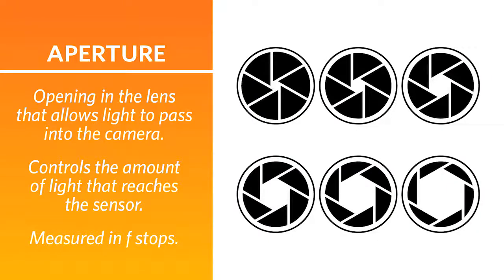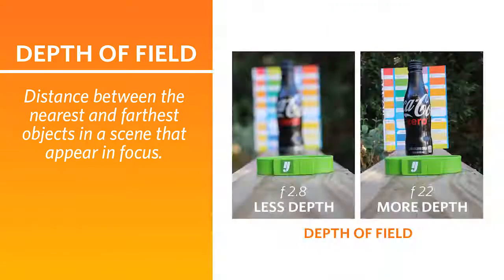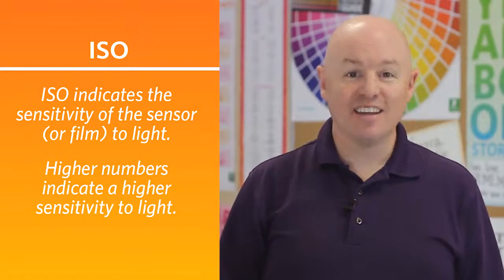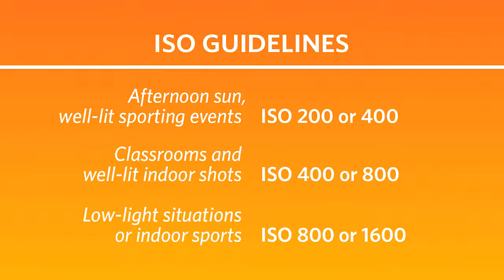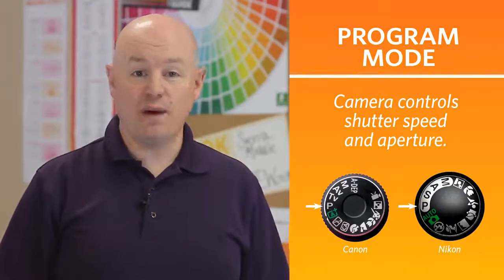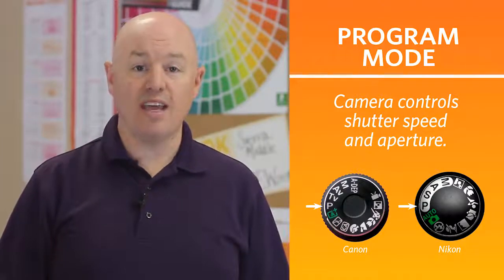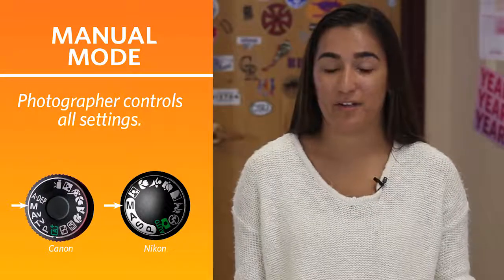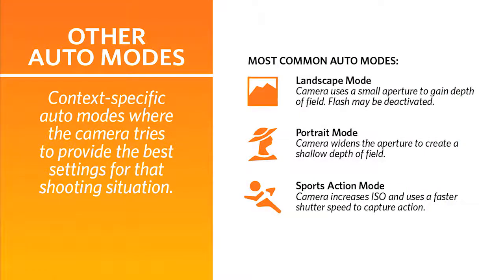Exposure Triangle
Herff Jones Yearbook Academy tutorial